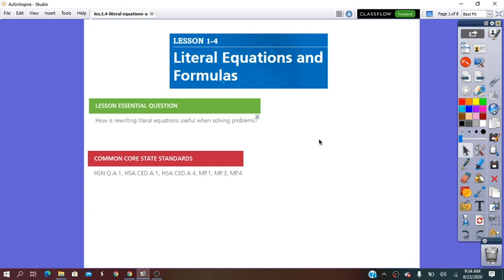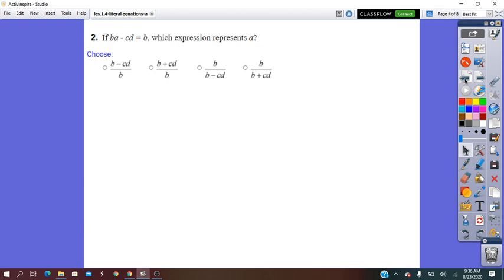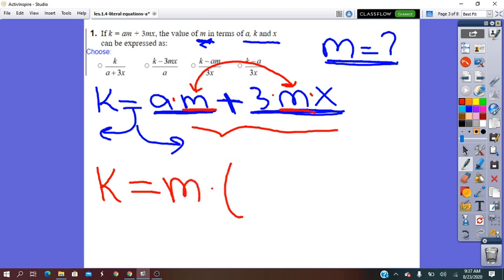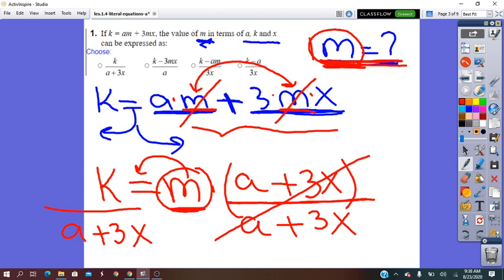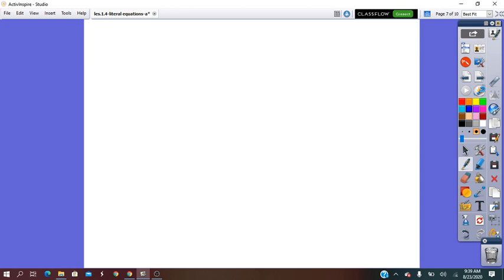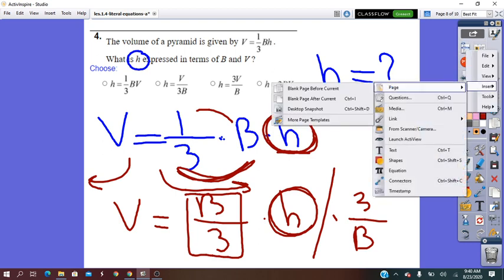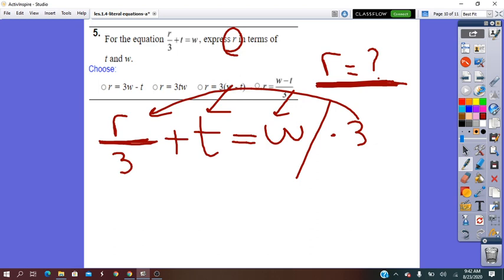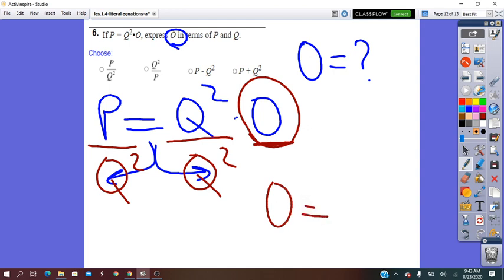les 1.4 literal equations Algebra 1 - by Miss Gina Badiu